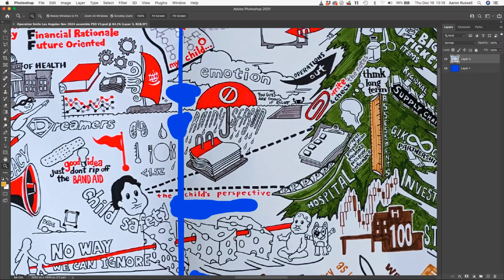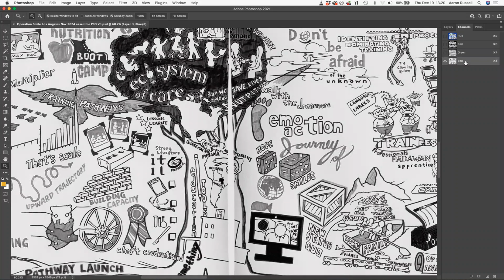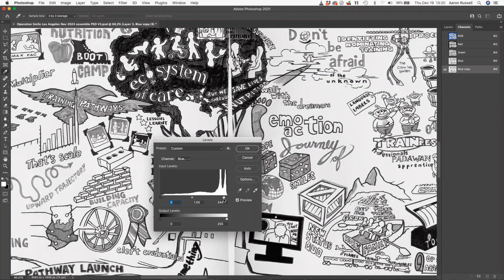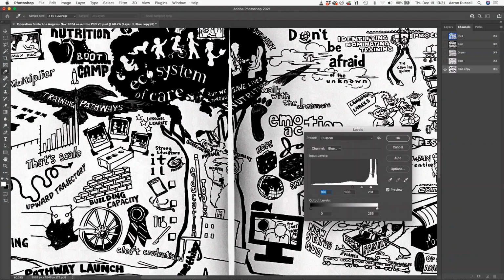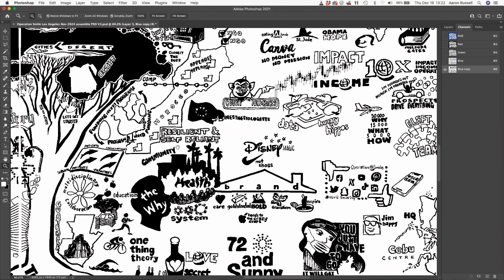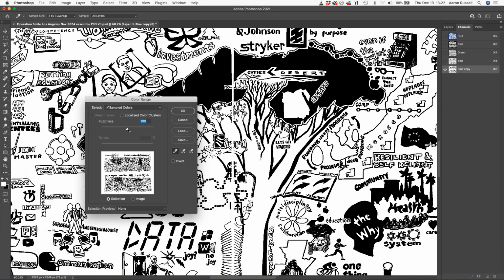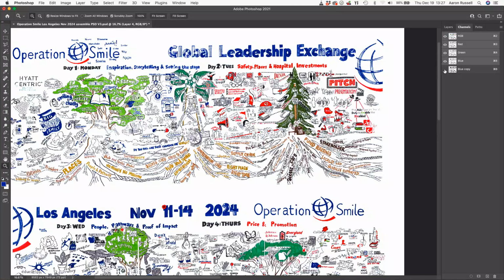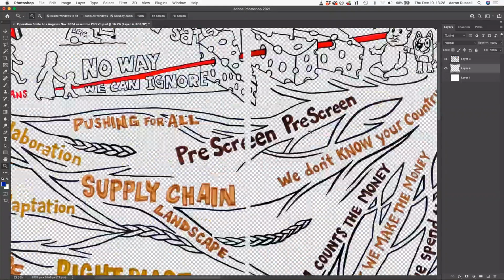Channel Mask in Photoshop - Digitizing Paper Graphic Recording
You might be able to efficiently remove the 'white' pixels (or the range of grey pixels that are in principle "white") by looking at the RGB channels individually, choosing the one with the least global distance to travel in Levels to make the artwork as binary (BLK and WHT) as possible; then Colour Select the (then) WHT pixels with an appropriate strength setting (experiment), then go back to the full RGB Layer with that Selection loaded and delete away! See what survived and gauge whether this global treatment is more efficient and effective than isolating sections and magic wanding. The benefit of this is all the little enclosed counters in shapes select and delete this way - which is magic. Party on Wayne, Party on Garth!